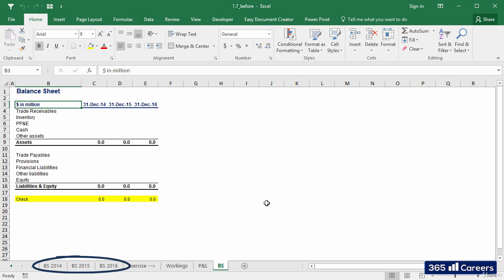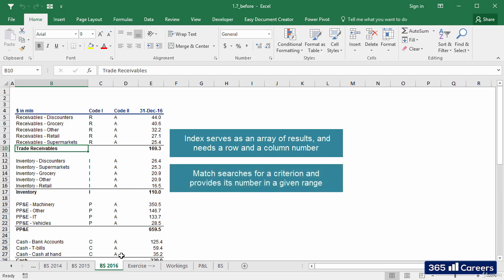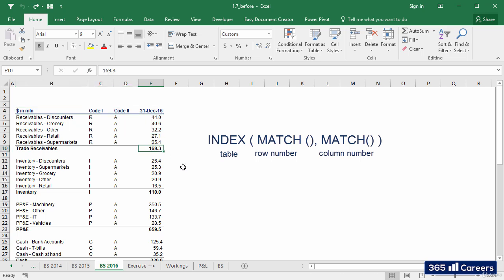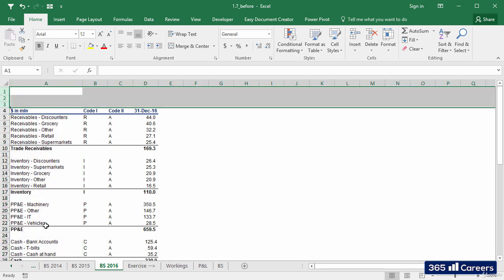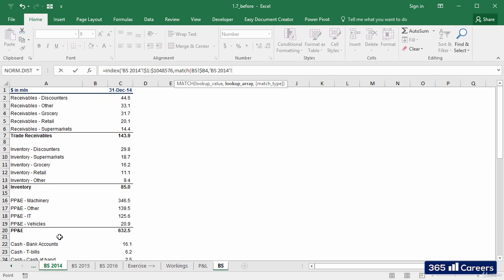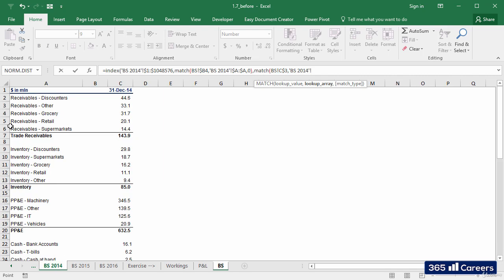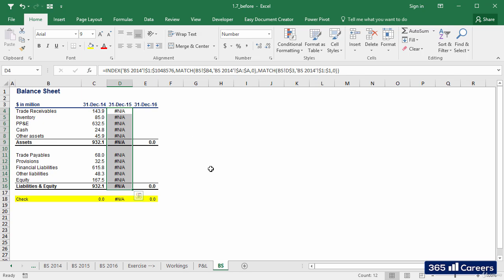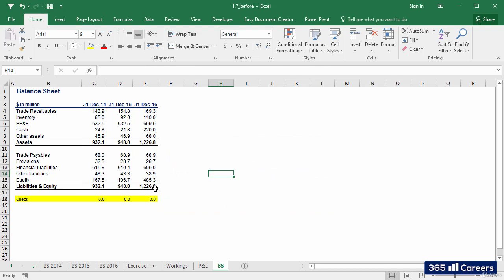Lesson 093 Using Index, Match, Match to fill in the output Balance sheet